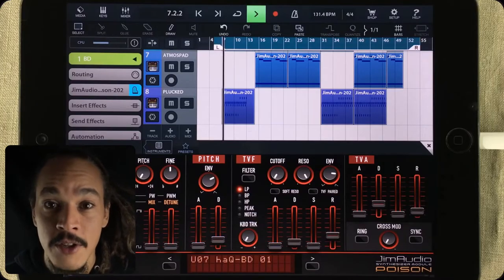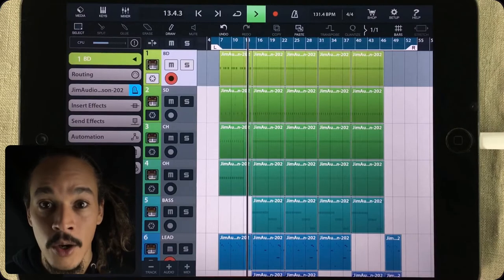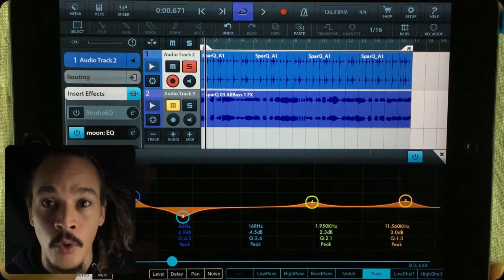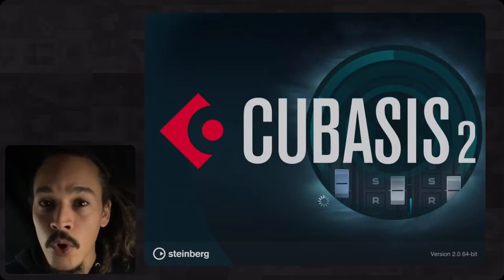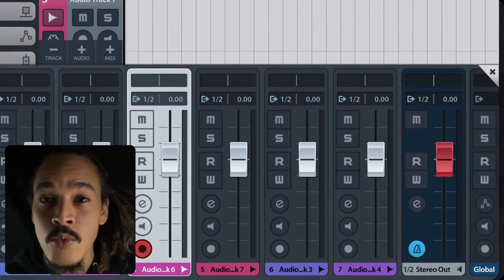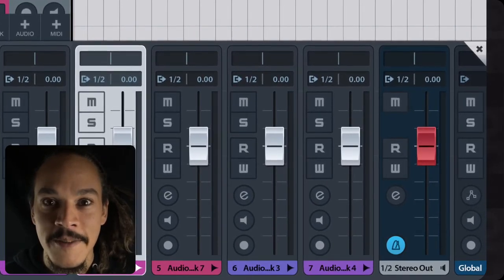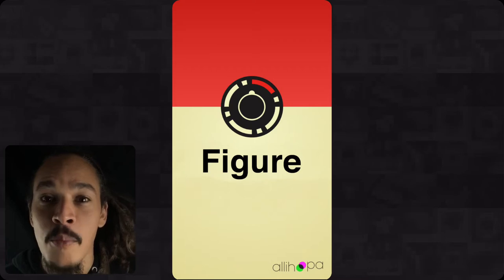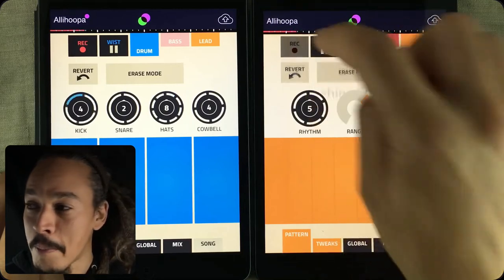Your wishlist for iOS music production 2017? - haQ VLog 111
Apps, hardware upgrades, peripherals new functions? As an iOS musician what would you like to see for 2017? Comment away and share your wishlists. Let's dream a little for the future! =D